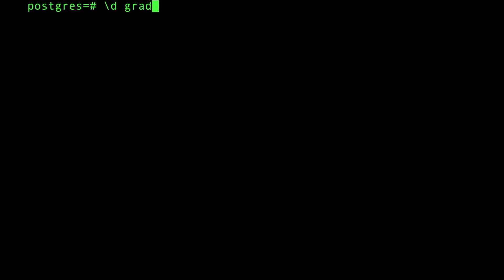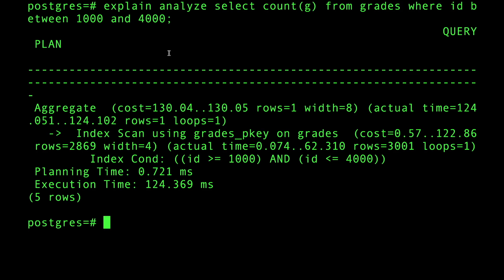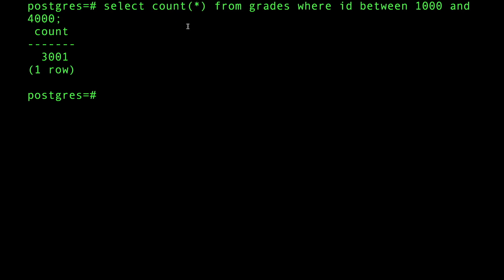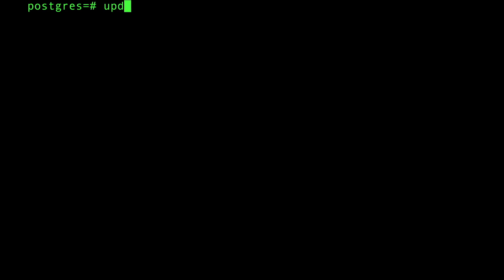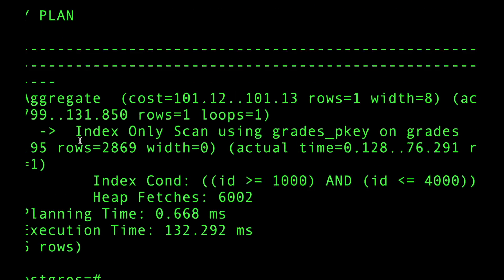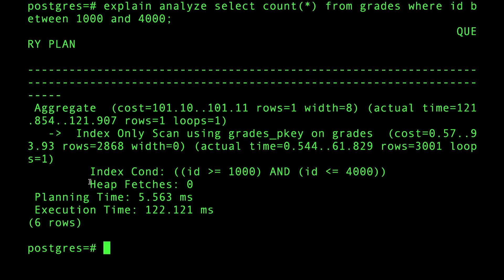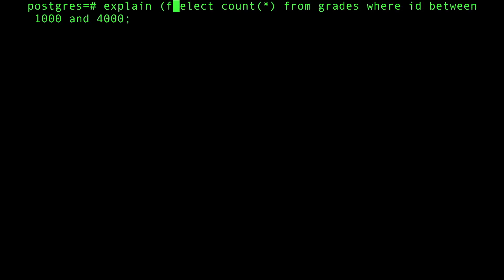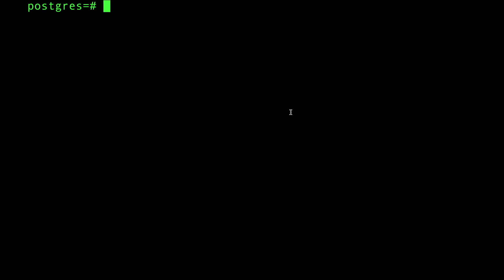SELECT COUNT (*) can impact your Backend Application Performance, here is why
aggregating large entries in the database (to perform a count for example) is a lot of work.

 The database has to sort through a large number of records whether in an index or in the table itself.

Doing this too often can impact the performance of both your database and your application, let us discuss why count can be slow and an alternative if you want an estimate of the count.

0:00 intro

0:30 SELECT COUNT(G)
//index scan because we have to fetch g and check if its null
select count(g) from grades where id between 1000 and 4000;

2:50 SELECT COUNT(*)
//index only scan because we don’t have to jump back to heap
select count(*) from grades where id between 1000 and 4000;

4:00 SELECT COUNT(*) WITH UPDATE
//do an update
update grades set g = 10 where id between 1000 and 4000;

//index only scan  but with heap fetches .. (slower)

7:00 COUNT gets slower more rows
Estimate count
explain (format json) select * from grades;
analze grades

8:00 Return Count estimate

Stay Awesome,
Hussein